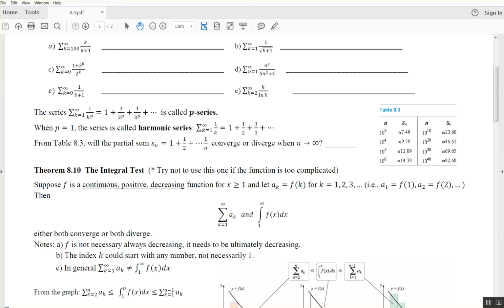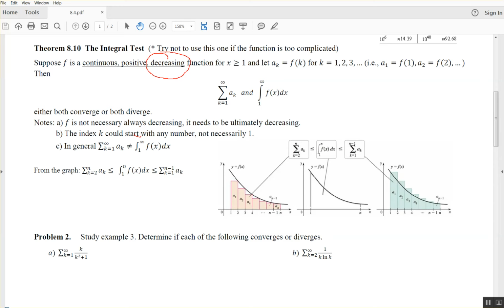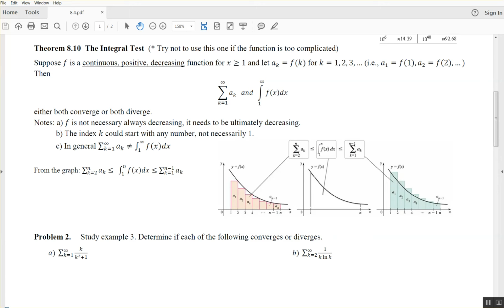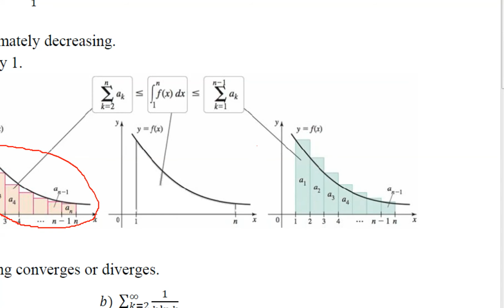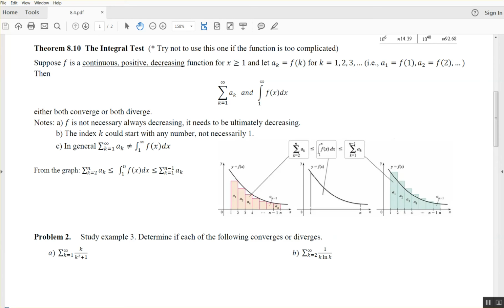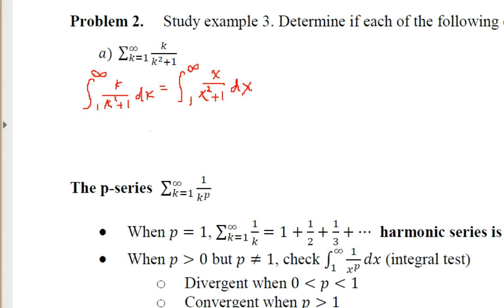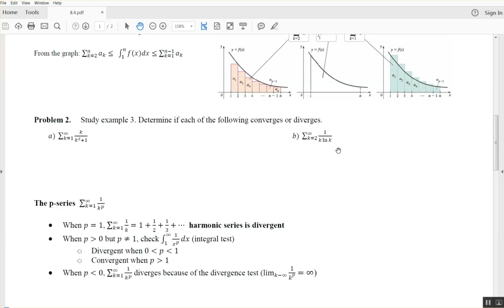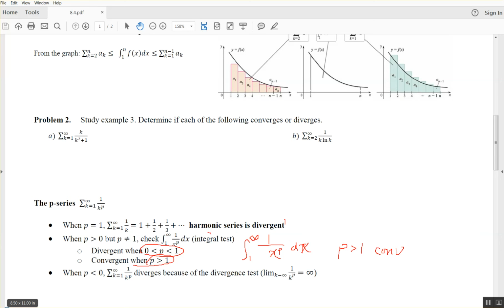8.4 Part II